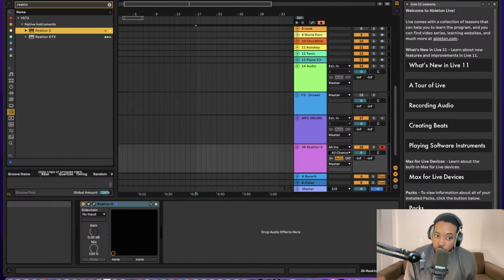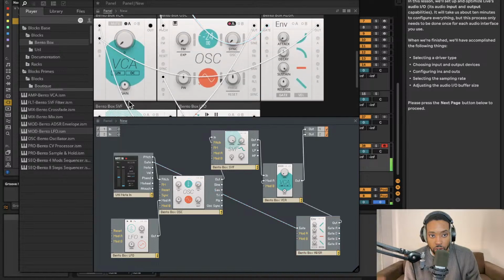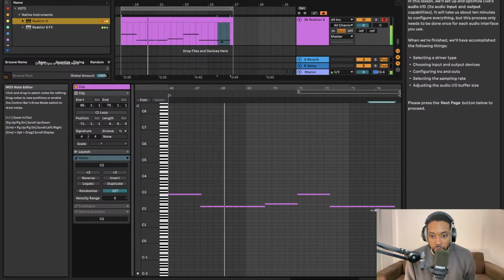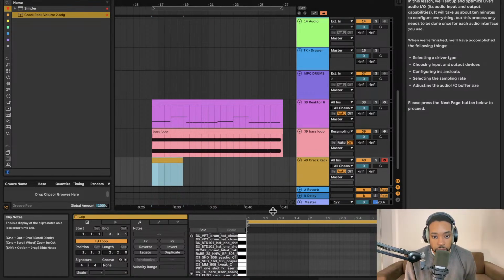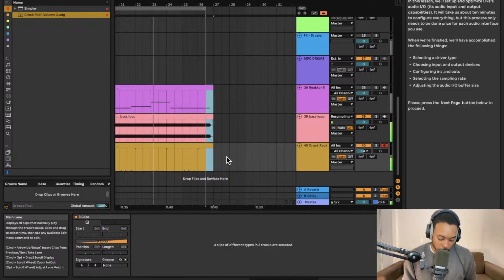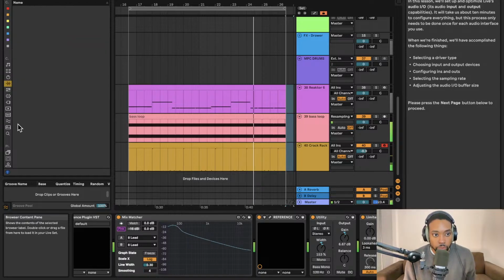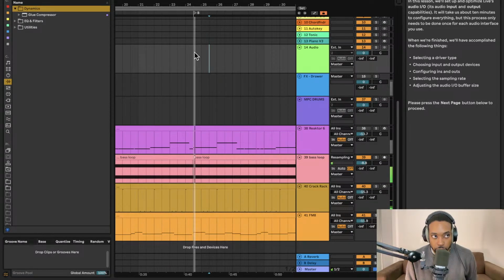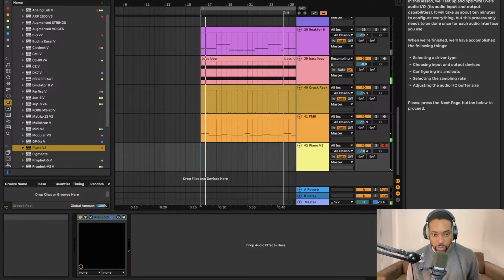DannyXanderMusic LIVE: From Silence to Synth: 10-Minute Reaktor